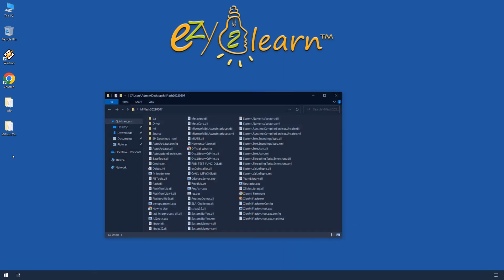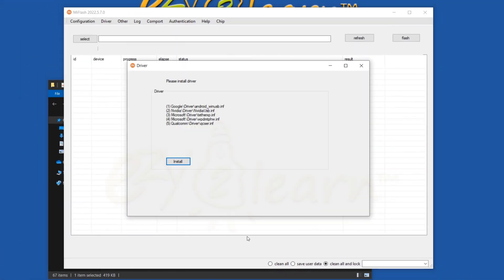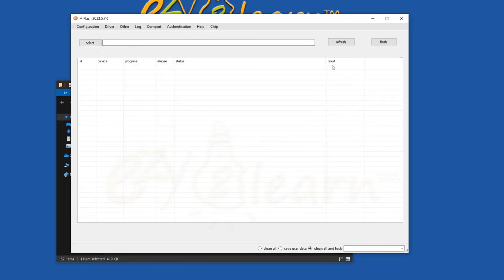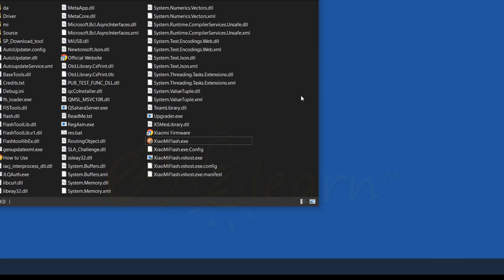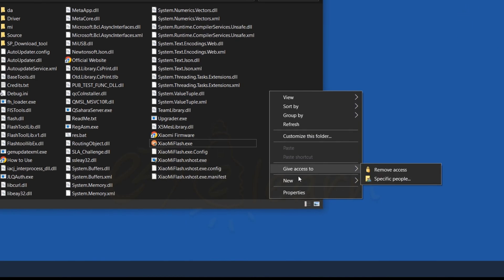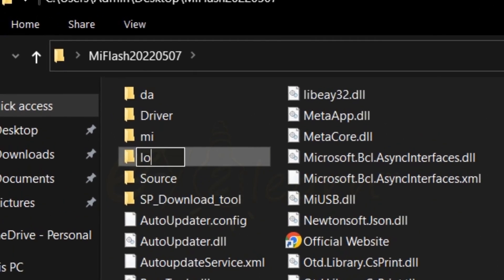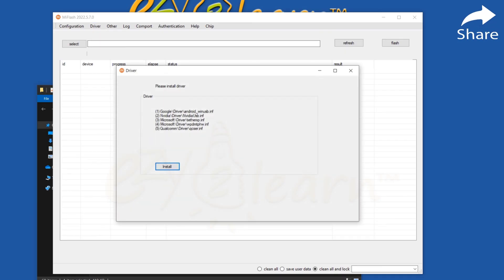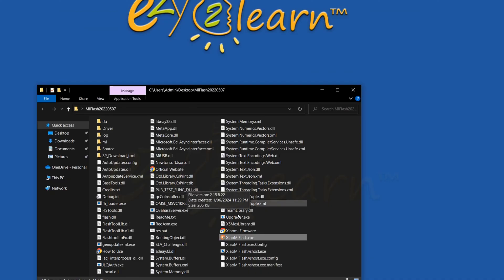Fix Mi Flash Tool Error | Mi Flash tool driver error Unhandled exception has occurred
How to fix Mi Flash Tool Error | Mi Flash tool driver error Unhandled exception has occurred in your application.

When you encounter an "Unhandled exception has occurred in your application" error related to the log folder, it typically indicates a problem with the application's logging mechanism or access to the log directory.

How To Use Mi flash tool and miui Rom Any Redmi device
Mi Flash Tool driver Can Not Install Fix